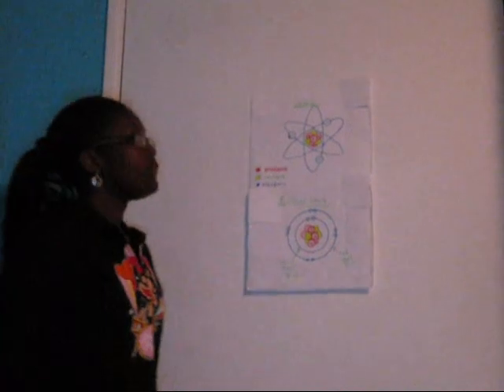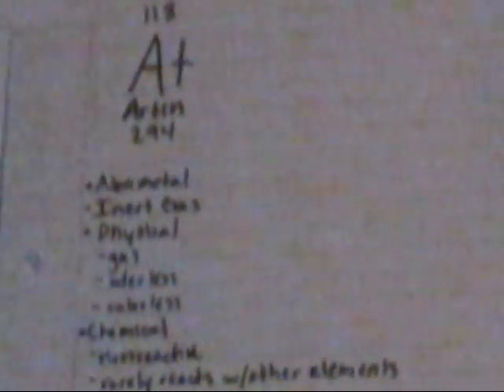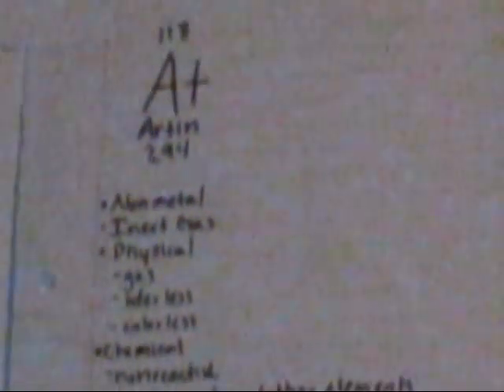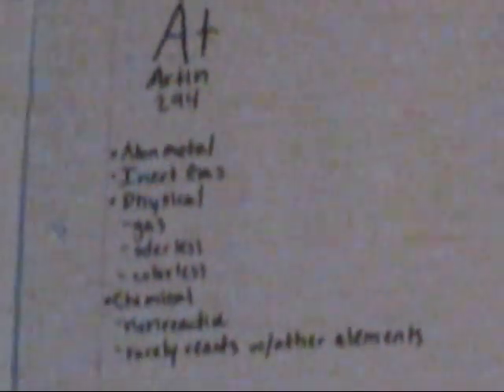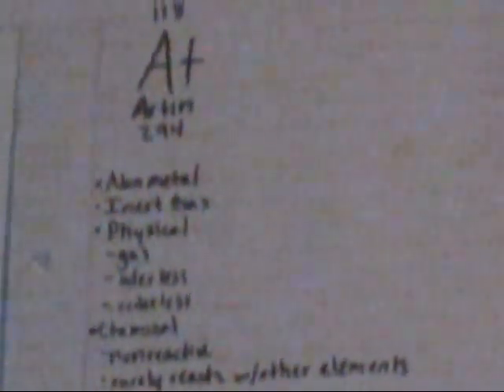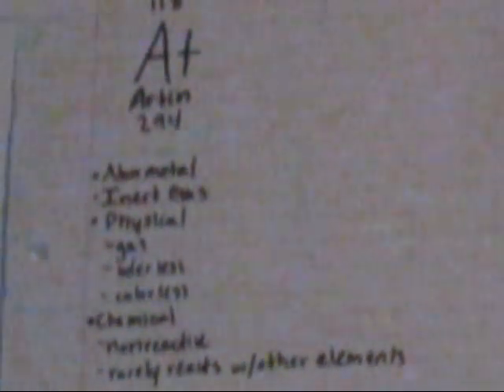BrainPop: Tim and Moby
BrainPop Chemistry Science Project Video!!! :D